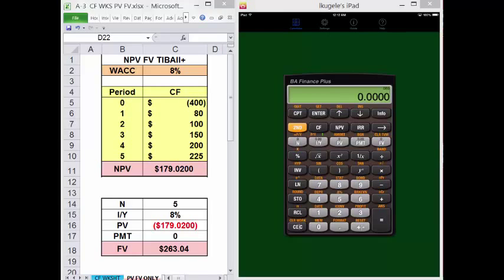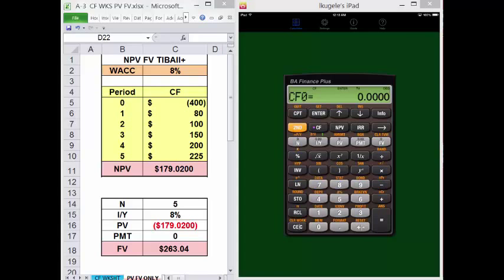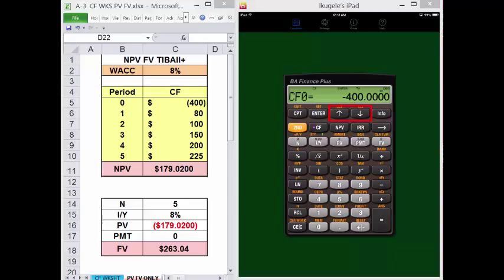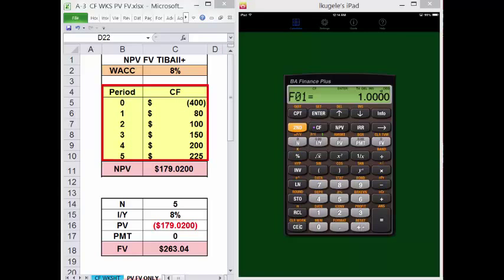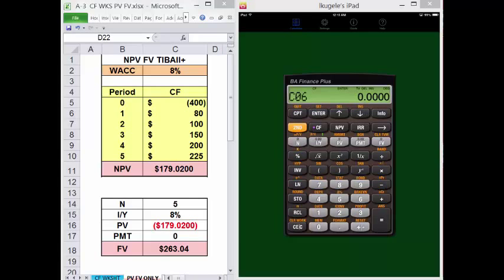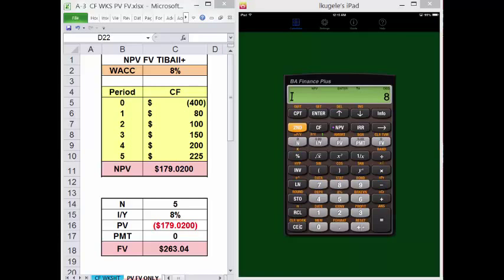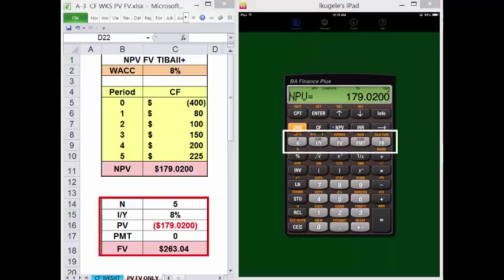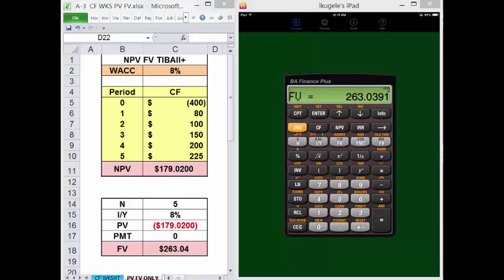A 3 TIBAII+ Cash Flow Worksheet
Solving for present value & future value of an uneven cash flow stream using the TIBAII+ cash flow worksheet.